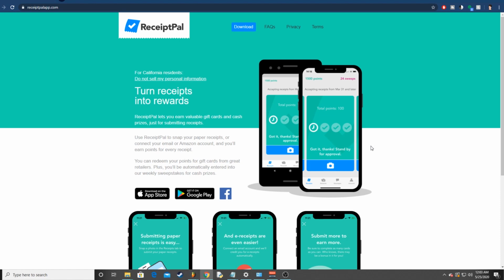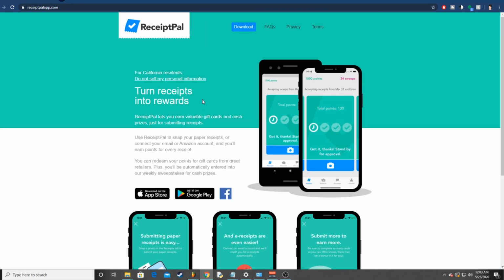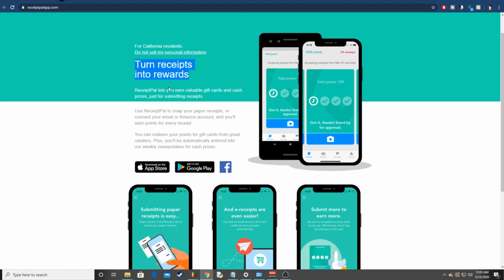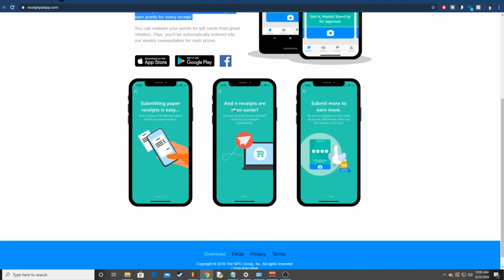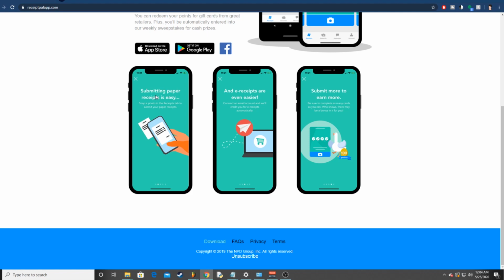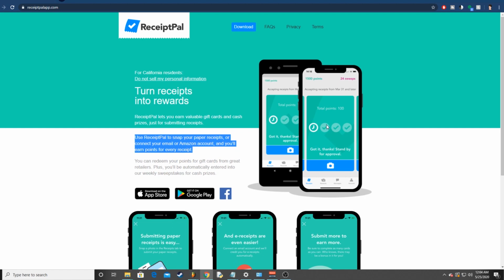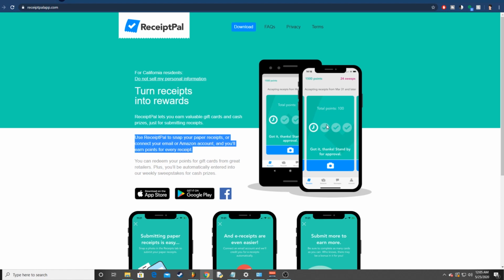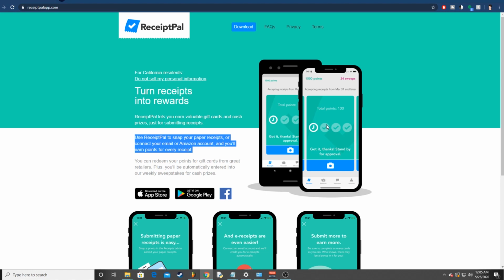EARN CRAZY FREE MONEY BACK? - ReceiptPal Review - Apps That Give Free Money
EARN CRAZY FREE MONEY BACK? - ReceiptPal Review. Is Receiptpal App a good option for people looking for Apps That Give Free Money ? Find out !

Mr Modern Financials is a premier channel discussing and creating content on: Investing, Entrepreneurship, Digital Marketing, and much more!